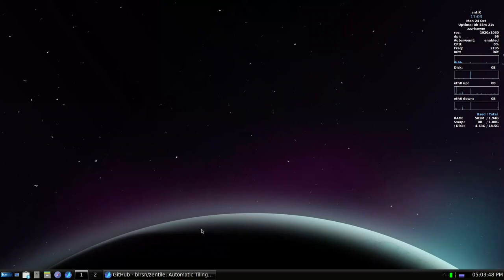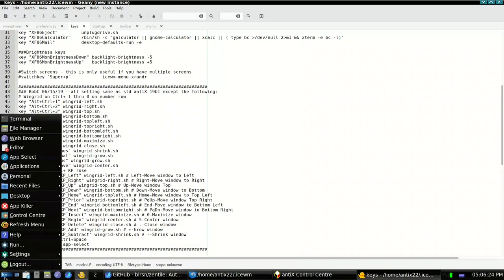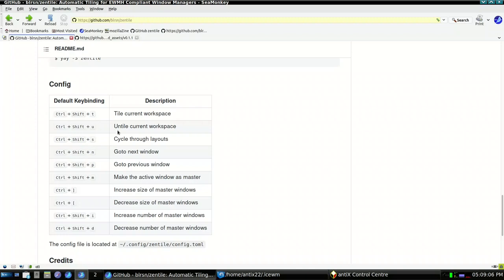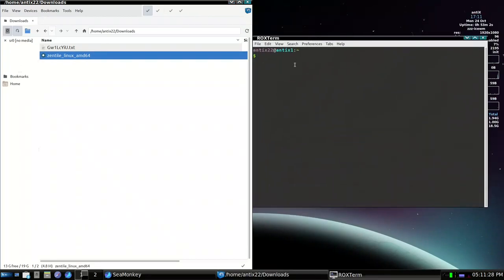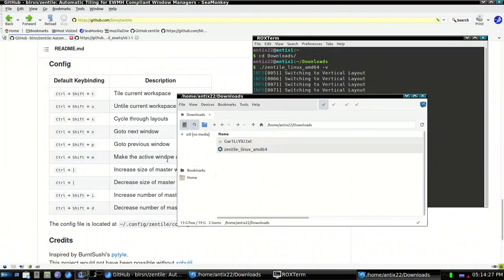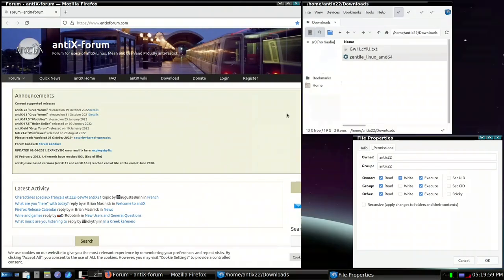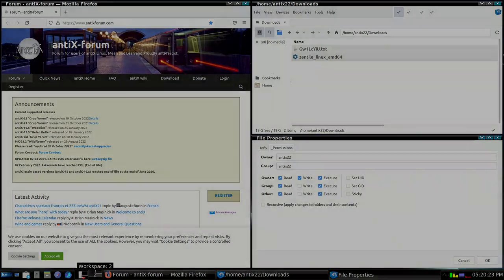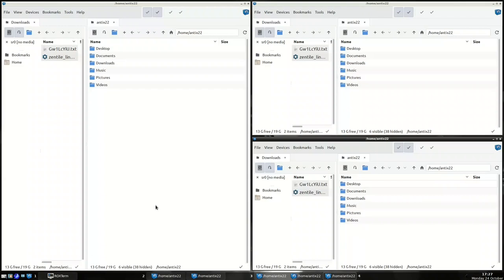Openbox,icewm tiling is a reality, the zen way | tested on Antix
Floating window manager can experience automatic tiling thanks to a small program zentile. You can transform your workspace into a tiling rule with a simple shortcut. Zentile applies for icewm,fluxbox,jwm and openbox as well as xfwm4 and others.